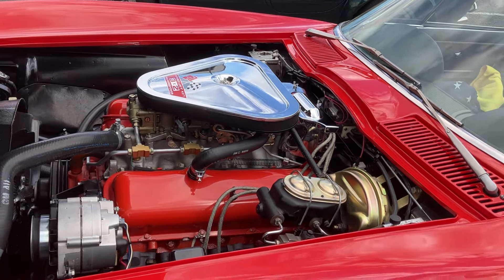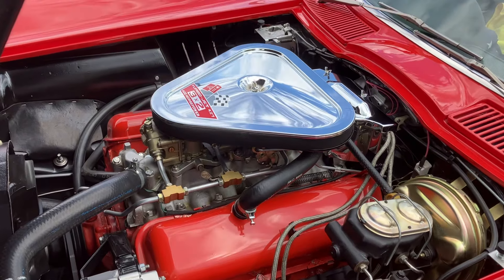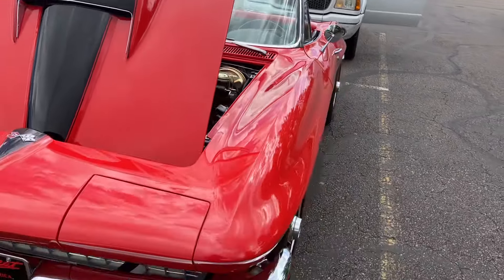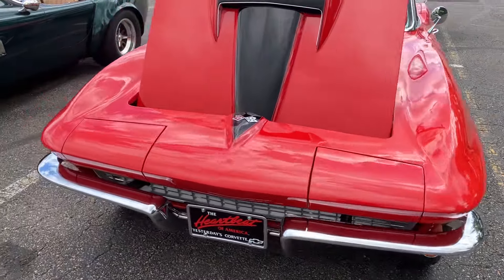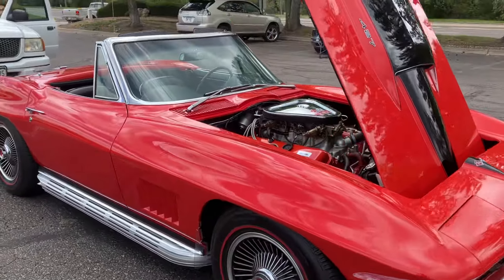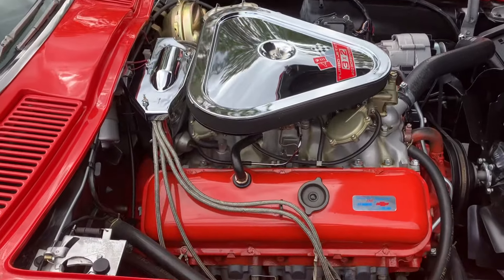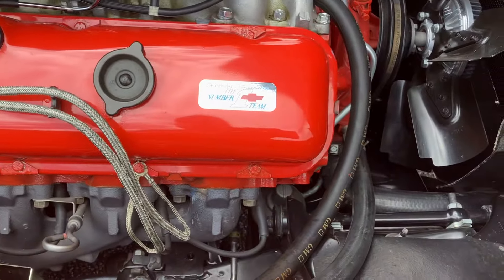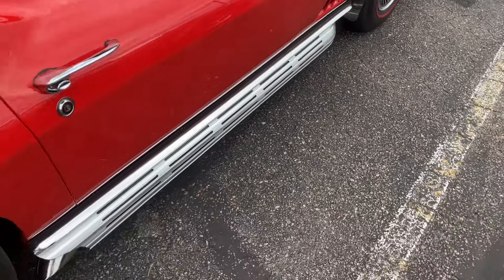May 19, 2024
1967 Chev Corvette Big block